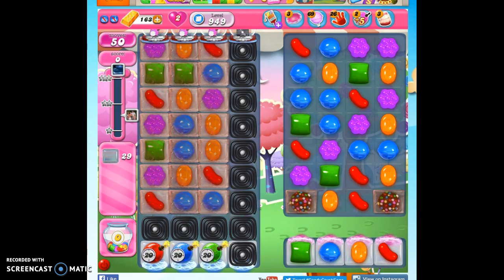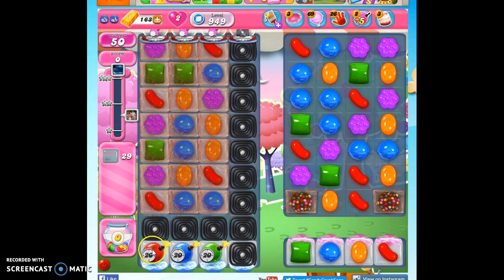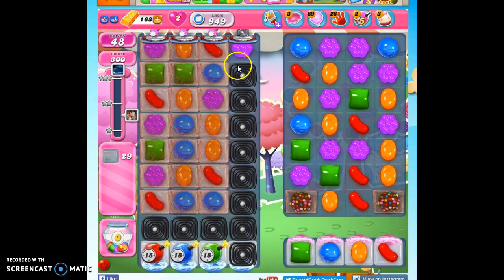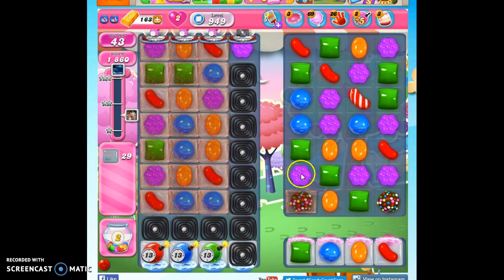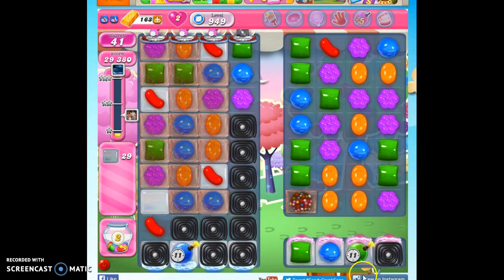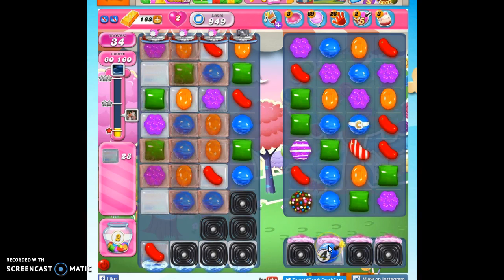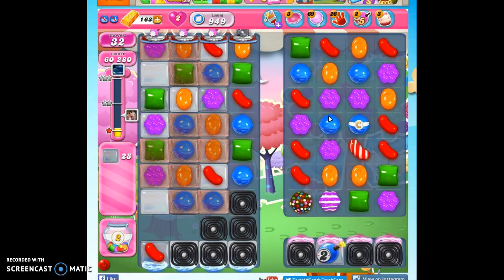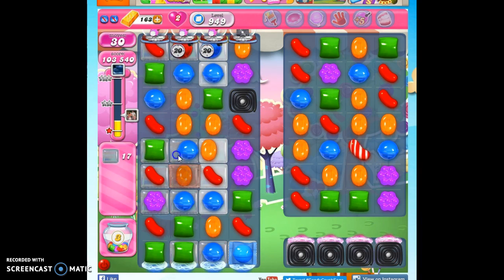Candy Crush Level 949 help w/audio tips, hints, tricks